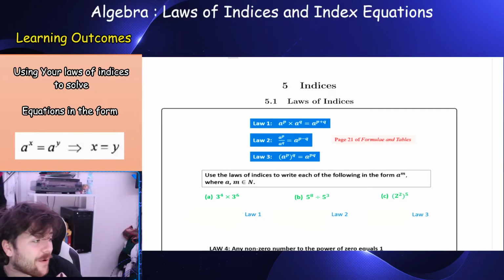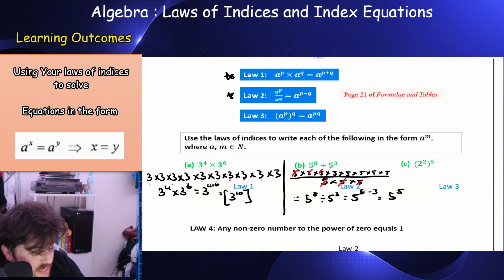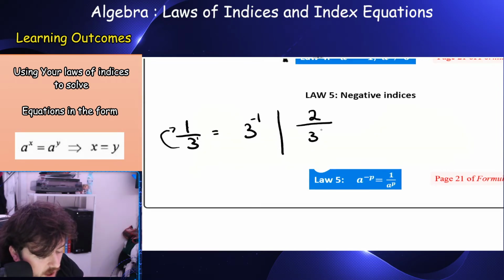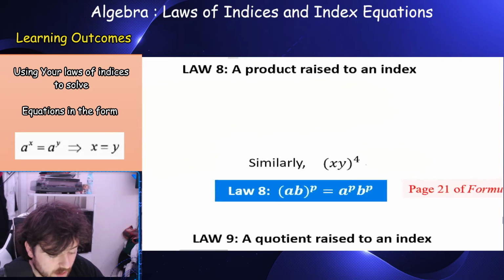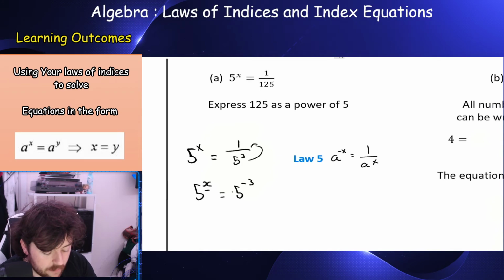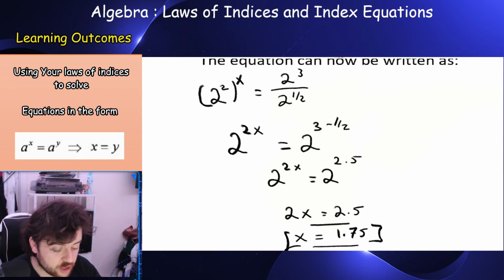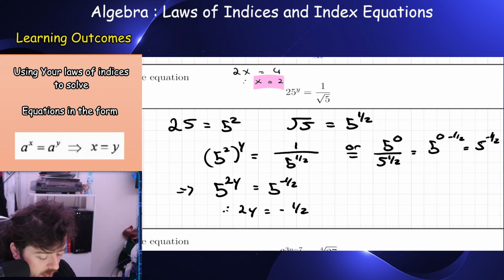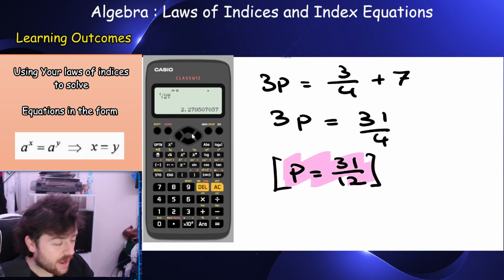Algebra : Laws of Indices and Index Equations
Not my best, but oh well.